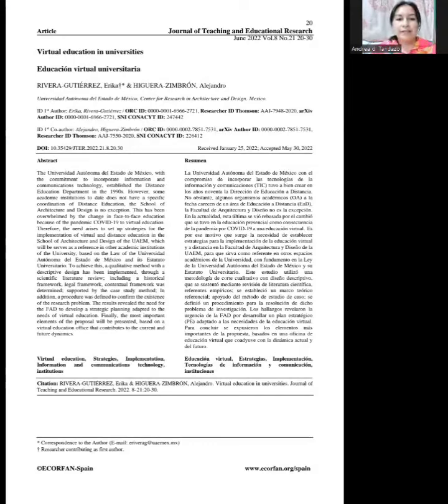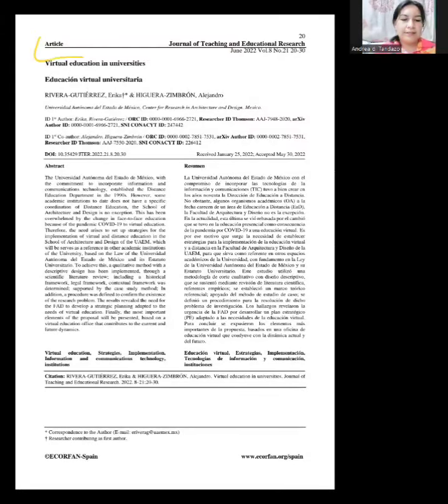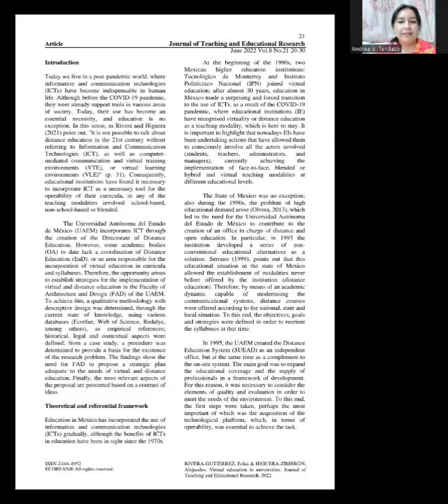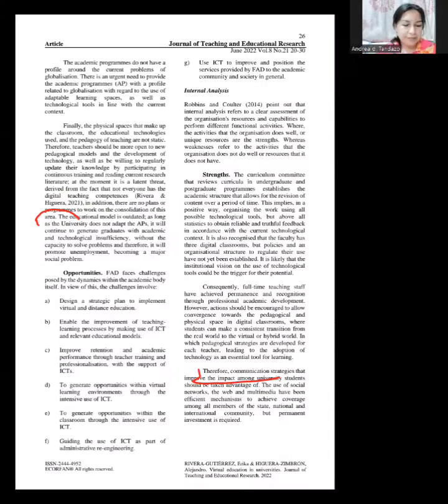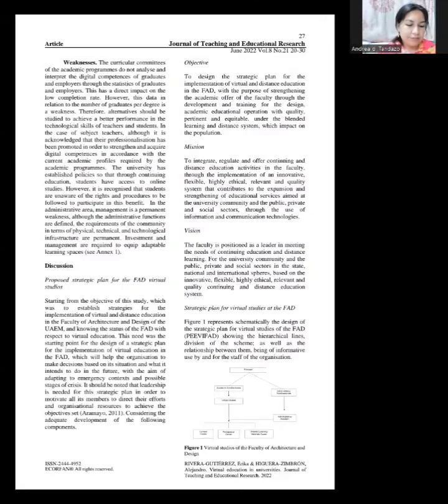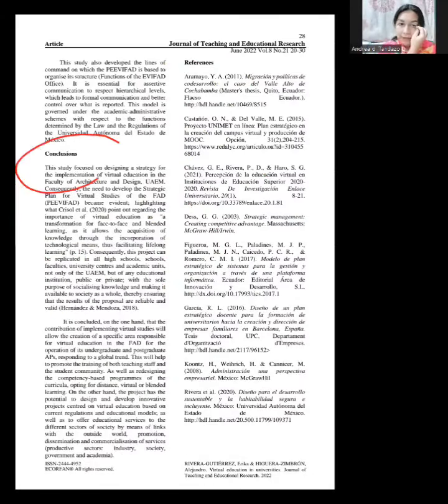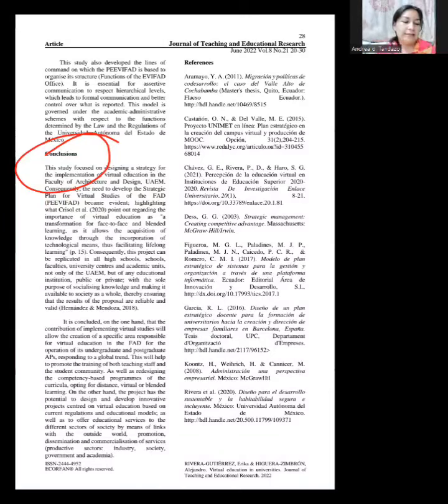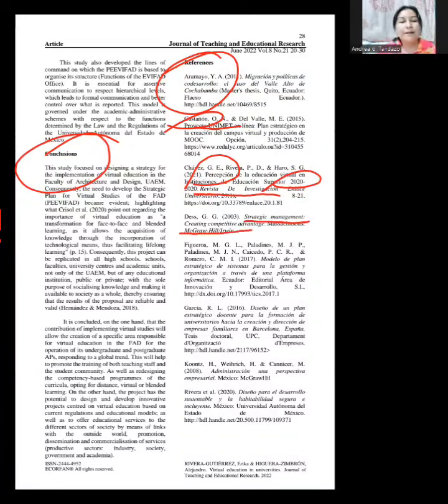identify the parts of jornal article.Apa format